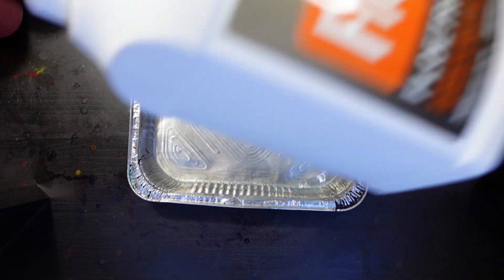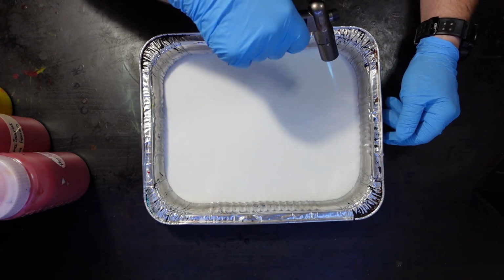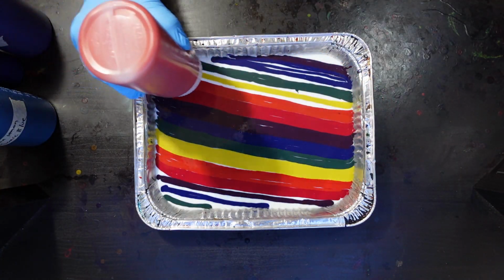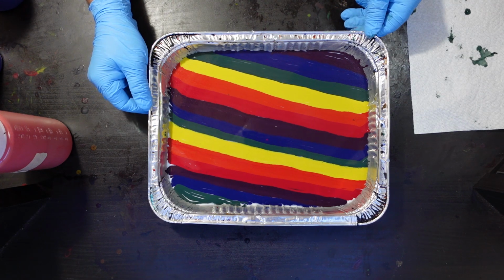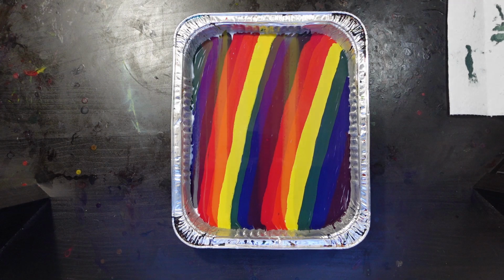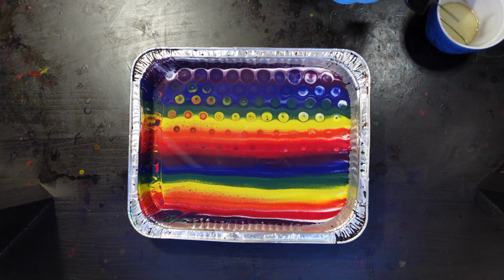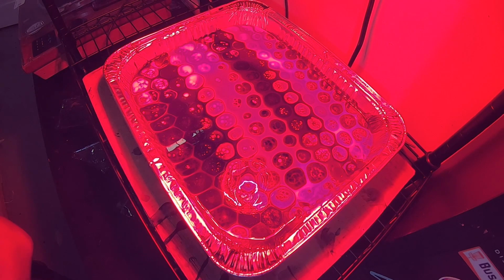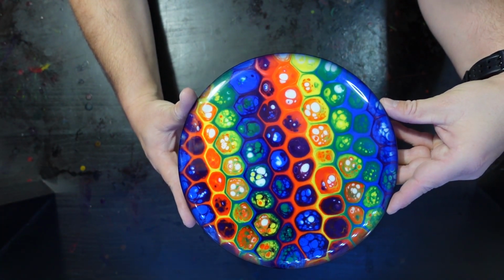Easy Double Rainbow Cell Dye - Floetrol Disc Dye Tutorial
Etsy Store with dyed discs

Songs by Lofi Retro Girl

 • The Lofi Cafe 🎵 Chill Lofi Study Musi...
Lofi Playlist 2022:

 • LoFi Mix 2022 | LoFi Hip Hop Beats to...

Listen more Lofi hip hop / Chill beats to relax, study, work, sleep
Follow lofi geek's channel:

lofi hiphop beats to study/relax to from lofi geek, lofi playlist, lofi 2022.